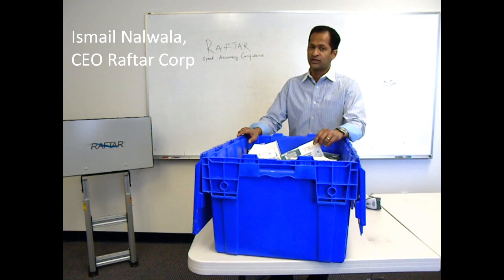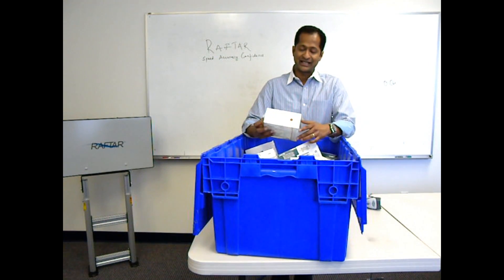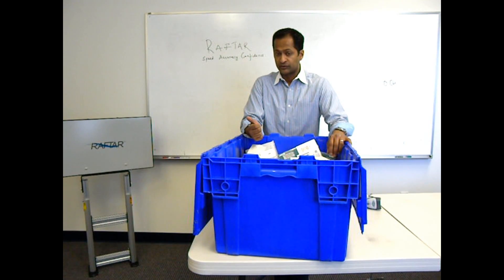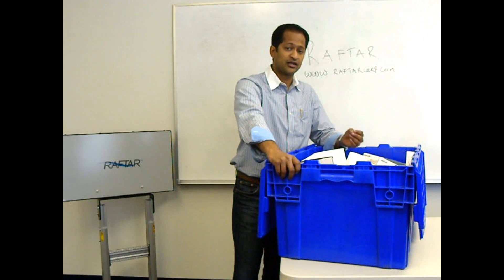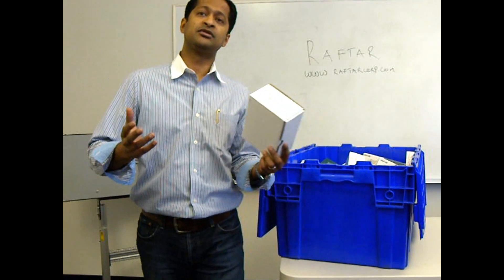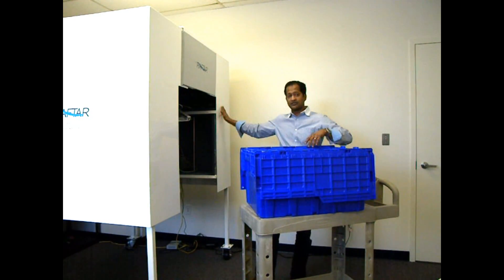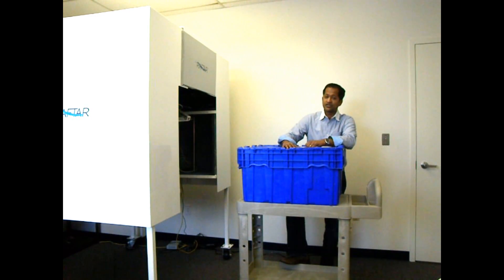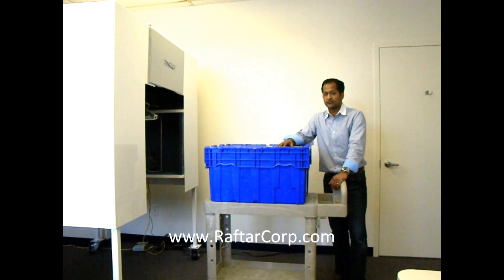Warehouse Operations - Shipping, Receiving, Inventory Management RFID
Raftar provides a warehouse automation solution for distribution tasks such as shipping and receiving of goods using RFID technology